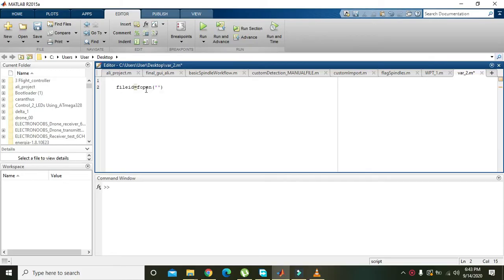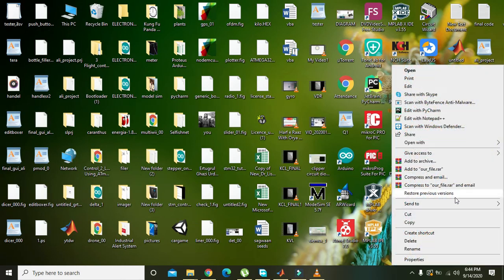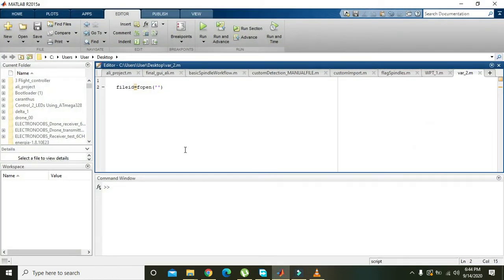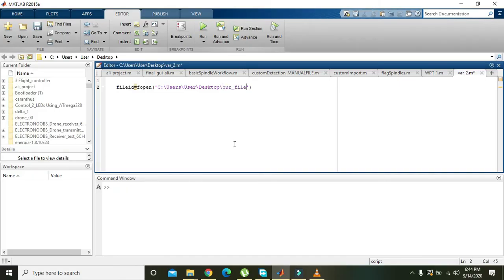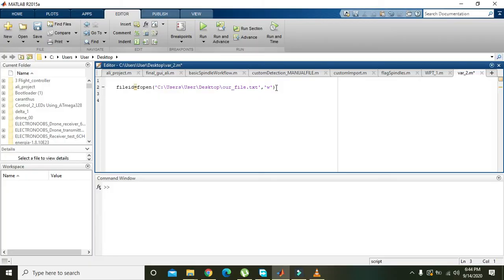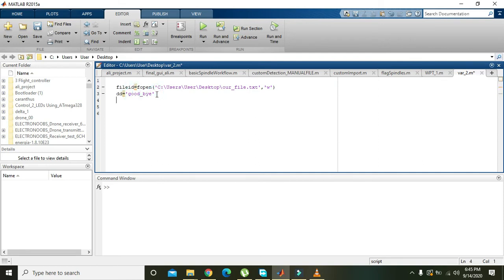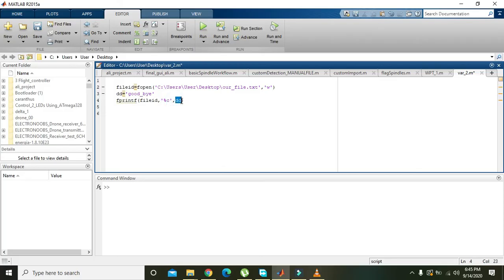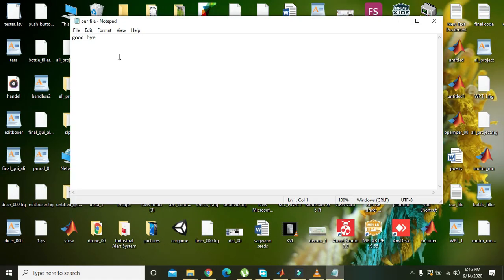how to write data to a text file via matlab | sending data to .txt file with matlab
how to write data to a text file via matlab,
how to write data to a .txt file via matlab,
how to send data from a matlab file to a text file,
how to send data from matlab to notepad file,
sending data to a text file from matlab,
how to write data to a text file from matlab,
how to write data to a .txt file from matlab,
sending string type data from matlab to notepad,
sending character type data from matlab to notepad,
communication between matlab and text file,
how to store data from matlab to a text file,
tutorial on how to write data on a text file via matlab,
 step by step guide to write data from matlab to .txt file